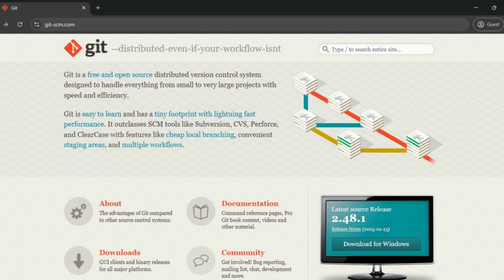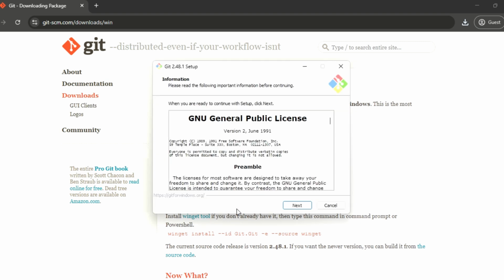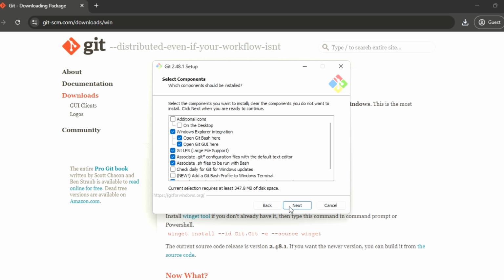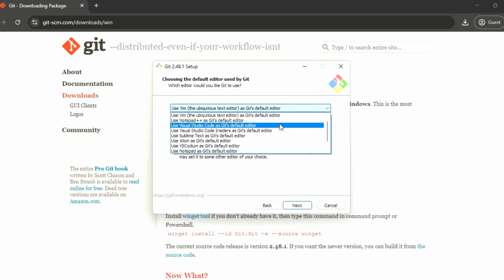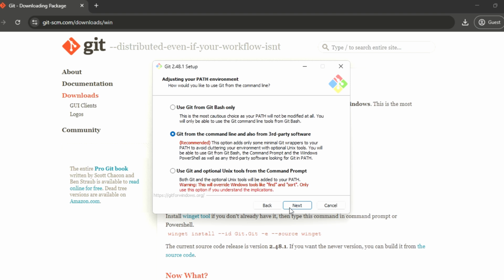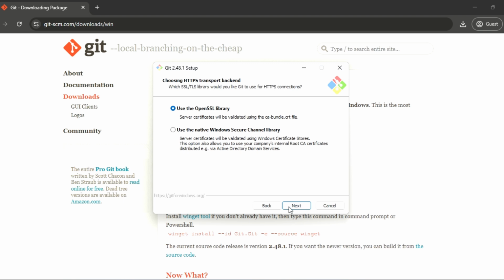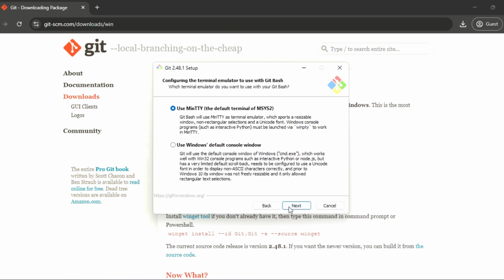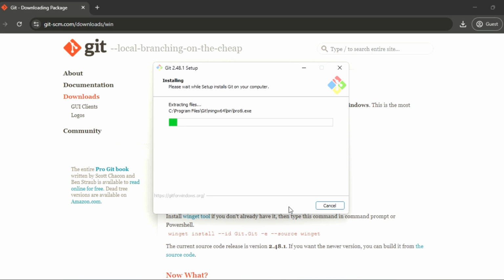Installing Git on Windows 11 Step by Step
In this part, we'll download Git for the website. Then we'll go through the installation process on Windows and dive into the different options that you can select and what they all mean step by step.